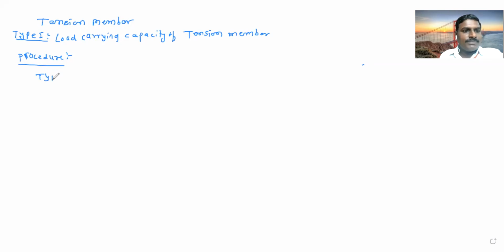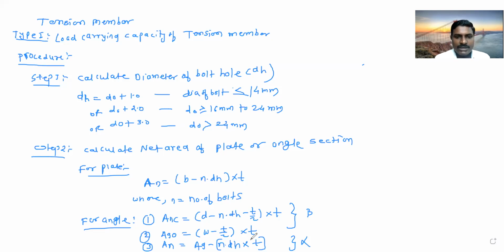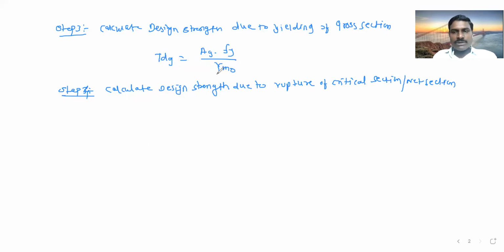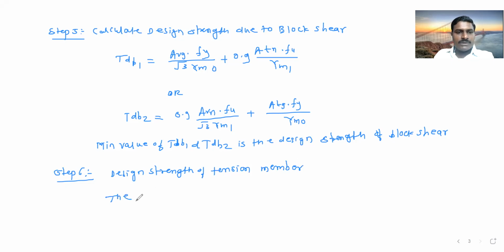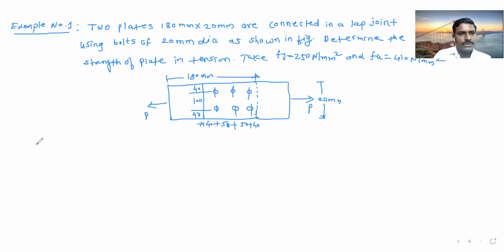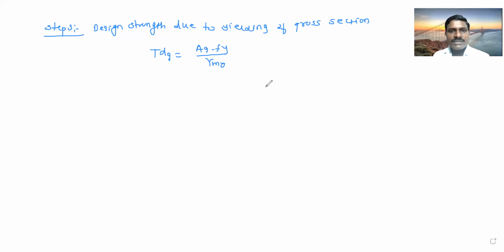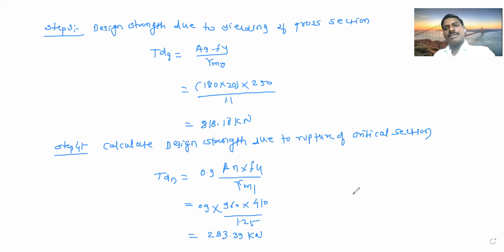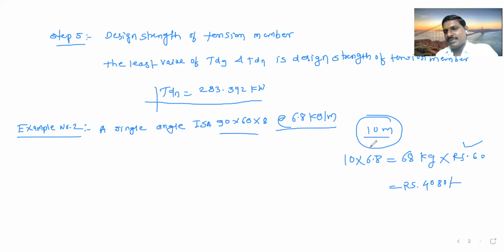Procedure and Example No.1 of Load carrying capacity of tension member